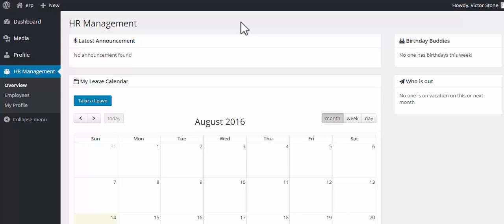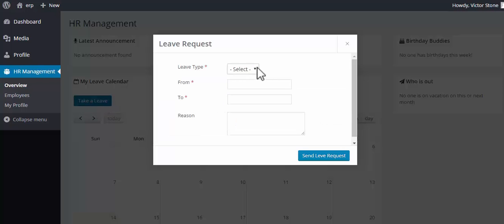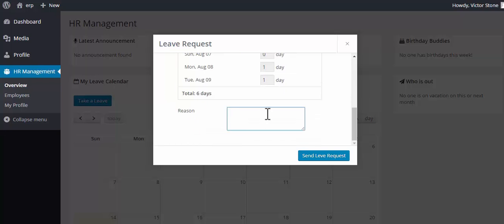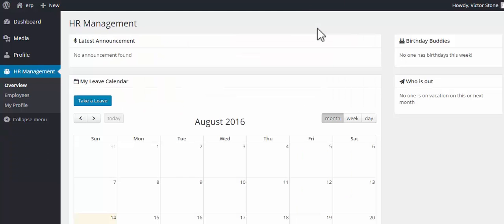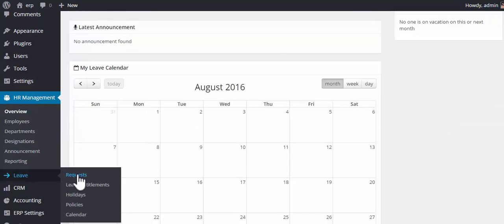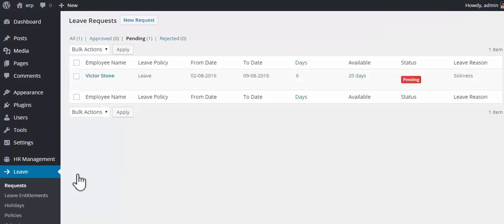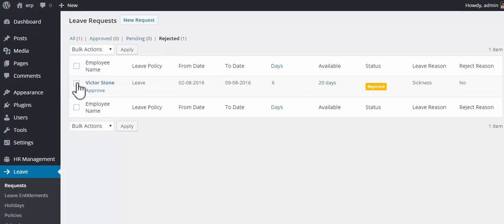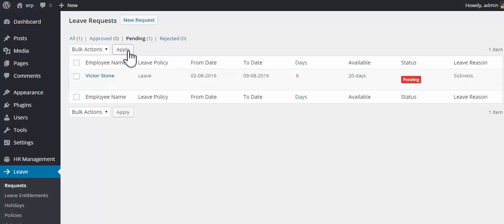04 WP ERP HRM Employee Leave Request, Reject and Approval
Manage leave requests for employees, create leave policies for designations and departments. See how employees can request a leave.